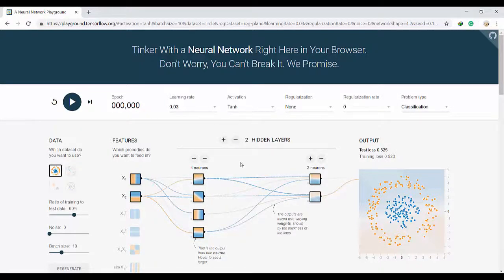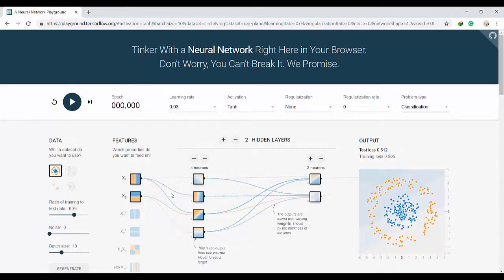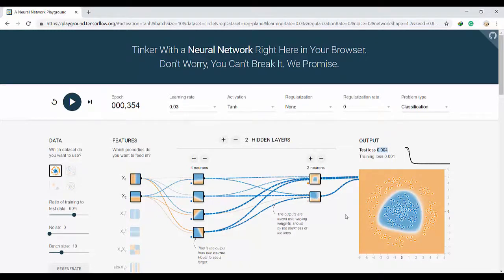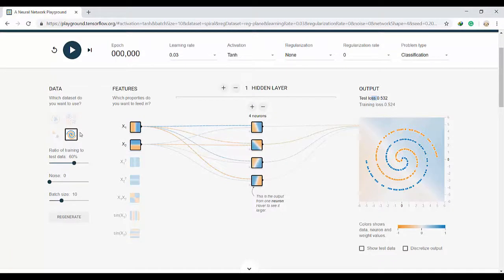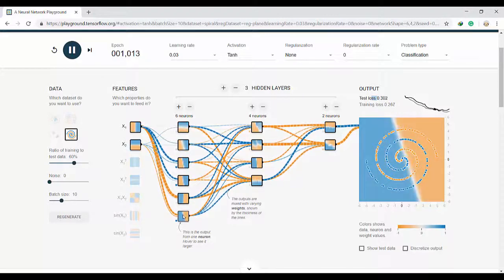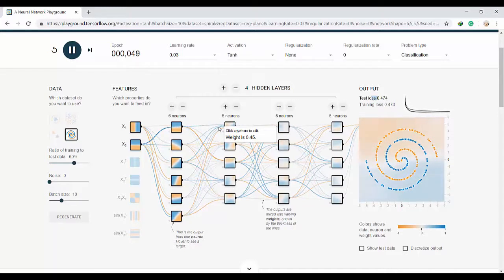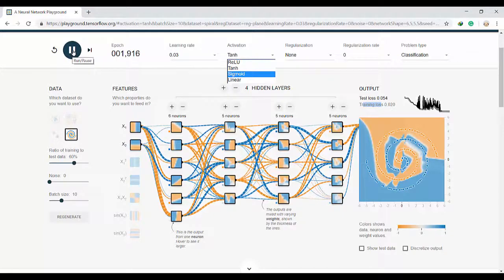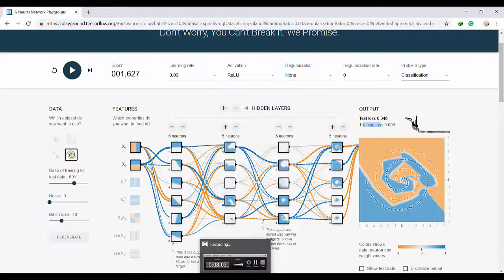PlayGroundTensorFlow demo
By Dr. Salma Samiei